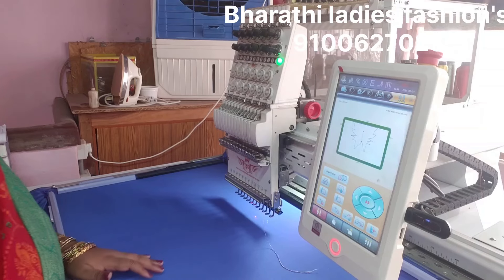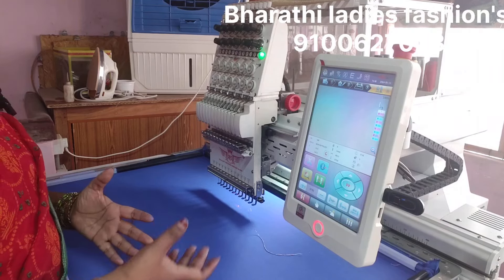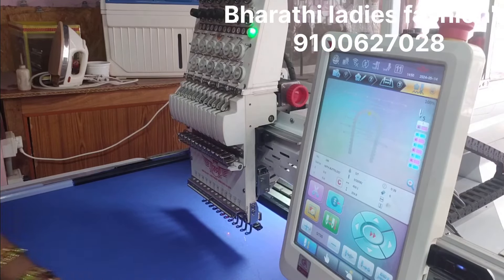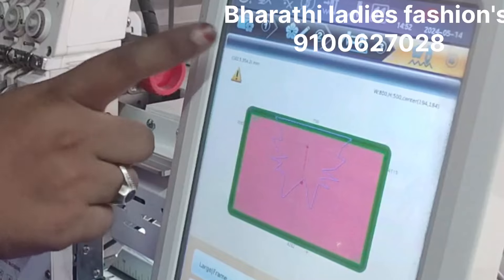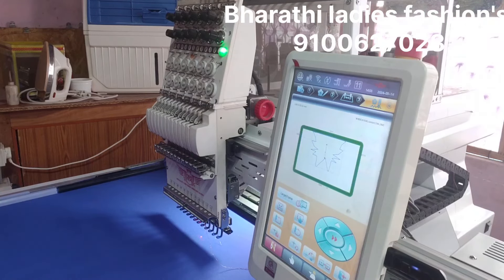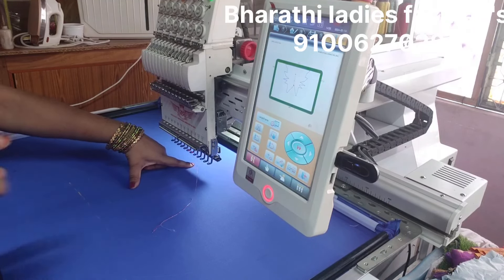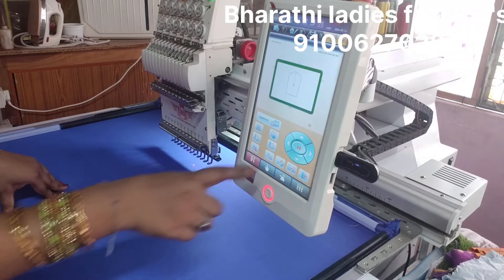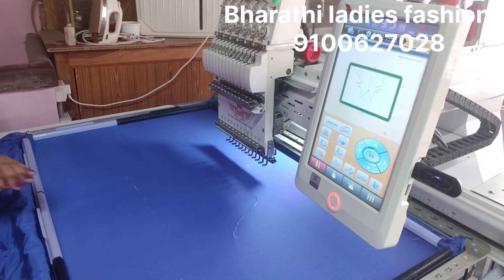blouse మార్కింగ్ కి design set అవ్వడం లేదా 😔/design tracing tips RRR embroidery machine